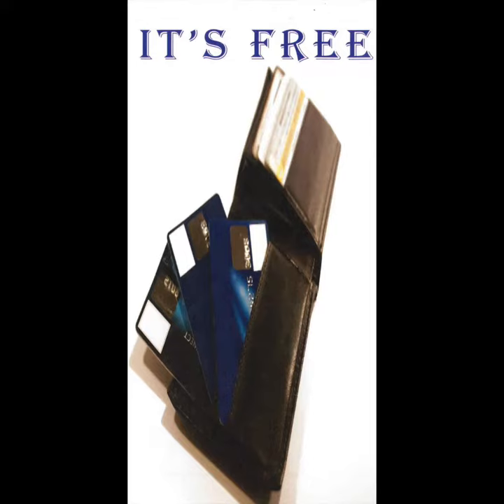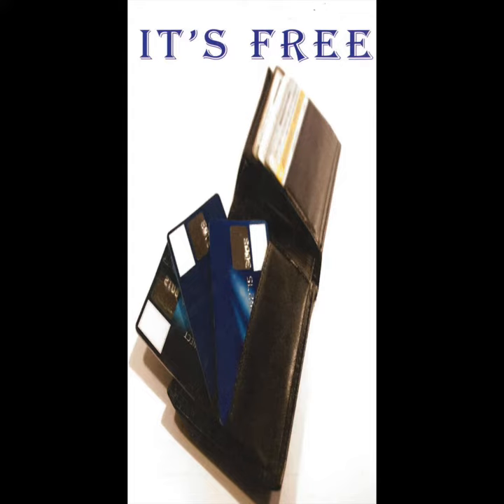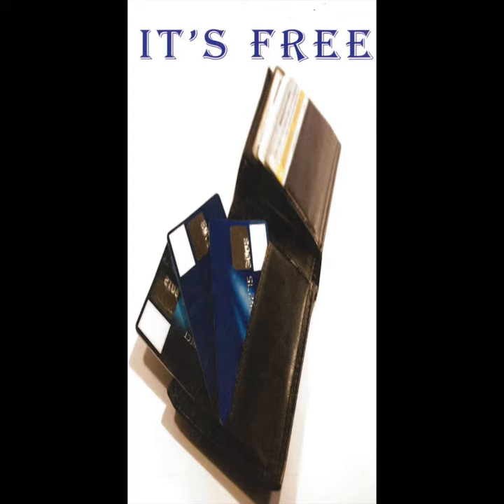It's Free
"Taking the Word of God to all the World 80 years and counting"